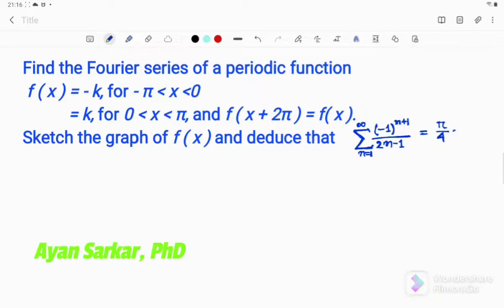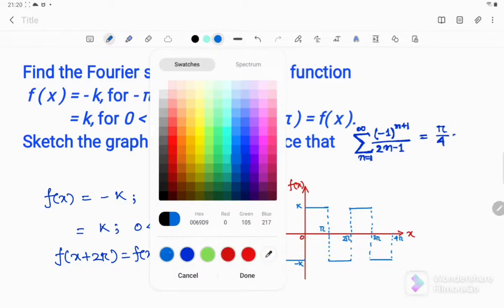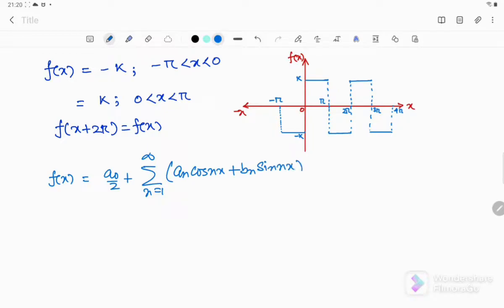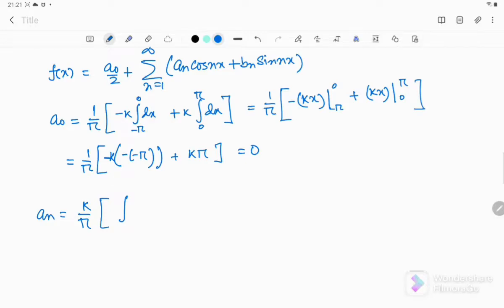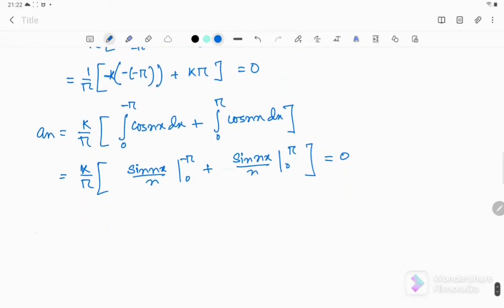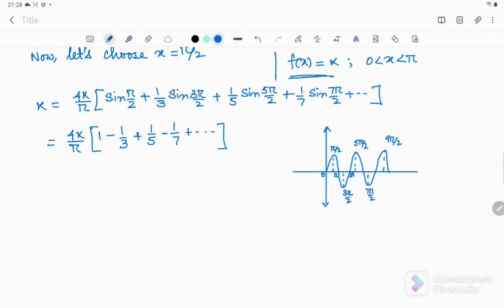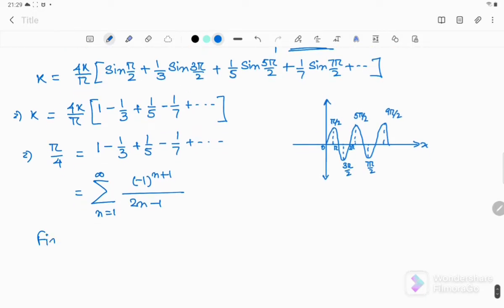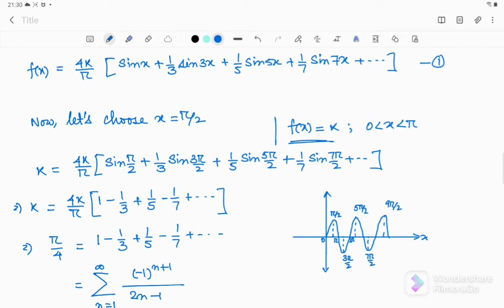Fourier Series Expansion of a Periodic Function f(x)= -k for -π to 0, and k for 0 to π.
Fourier Series Expansion of a step function.
In this video, I have  sketched a periodic function:
f(x) = -k for -π to 0
f(x)= k for 0 to π, with f(x+2π) = f(x).
Then obtained its Fourier series representation, and deduced on expression too.